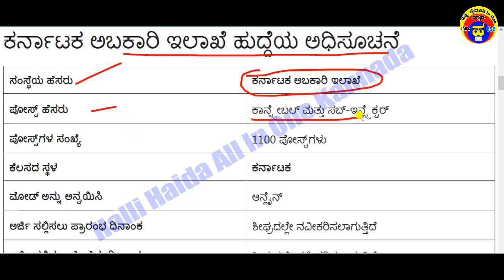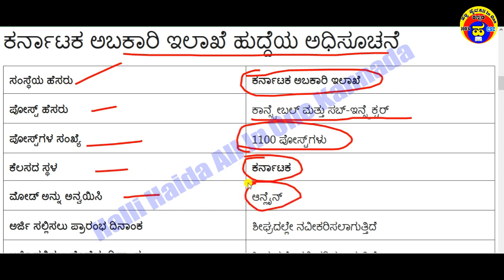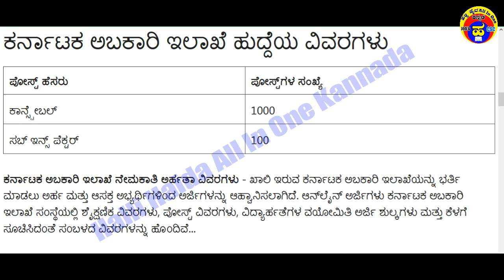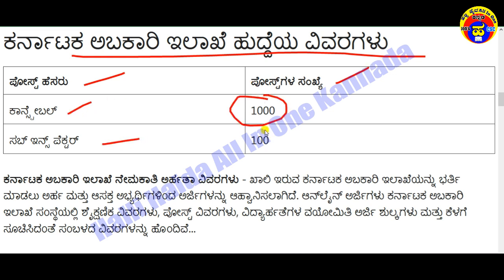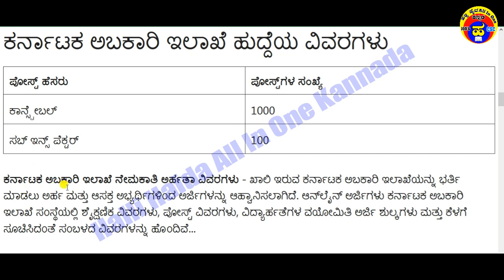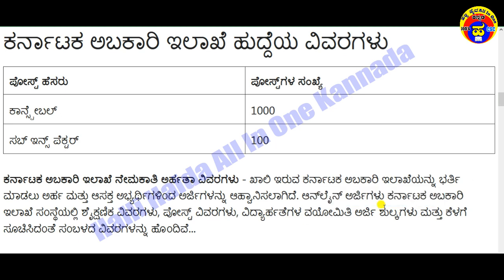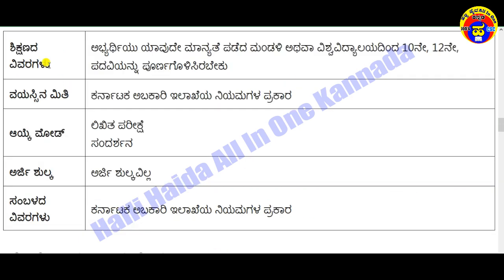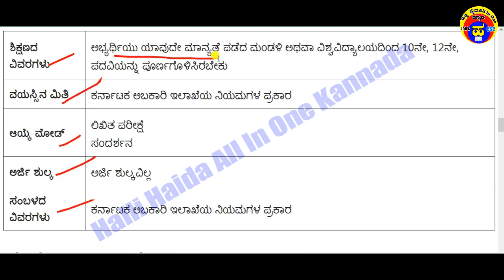Karnataka Excise Department Recruitment 2022-23|1100 Constable Sub-Inspector|ಅಬಕಾರಿ ಇಲಾಖೆ ನೇಮಕಾತಿ।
।।ಕನ್ನಡ ಕಲಿತವನು ಕುಬೇರ ।।
👇👇👇👇👇 Videos All Links bellow👇👇👇👇👇
ವಿಡಿಯೋ ದಲ್ಲಿ ಹೇಳಿದ ಮಾಹಿತಿ -
1)ಇಲಾಖೆ ಹೆಸರು
2)ಒಟ್ಟು ಹುದ್ದೆಗಳ ಸಂಖ್ಯೆ
3)ಶೈಕ್ಷಣಿಕ ಅರ್ಹತೆ
4)ಅರ್ಜಿ ಸಲ್ಲಿಸುವ  ದಿನಾಂಕಗಳು
5)ವೇತನ ಶ್ರೇಣಿ
6)ಅರ್ಜಿ ಸಲ್ಲಿಸುವ ವಿಧಾನ
7)ಪ್ರಕಟ ವಾದ ಮಾಹಿತಿ
8)ವೆಬ್ಸೈಟ್ ಲಿಂಕ್
Karnataka Excise Department Recruitment 2022-23 – Apply For 1100 Constable & Sub-Inspector Posts